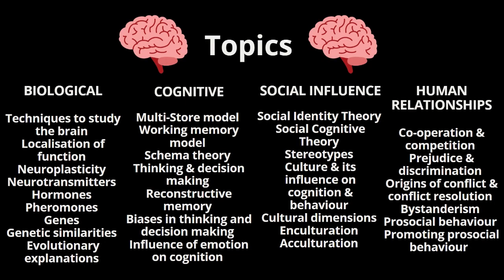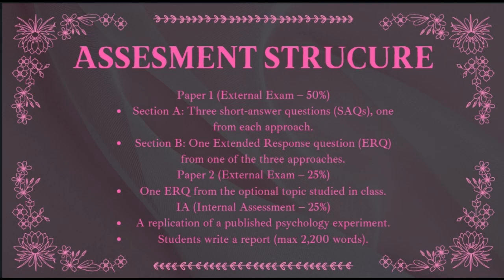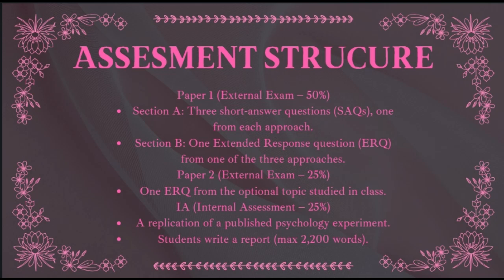Psycology SL information with teacher interview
Information about psychology standard level in general, and about our school!

Includes
1. Who should take psych sl
2. What to expect
3. Teacher interview

and more!